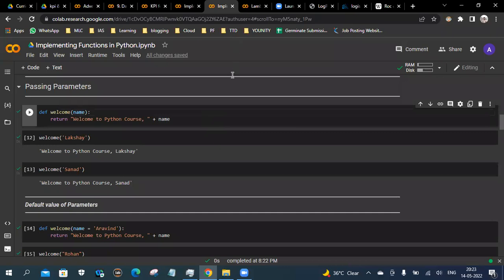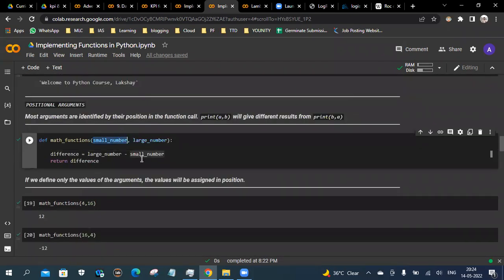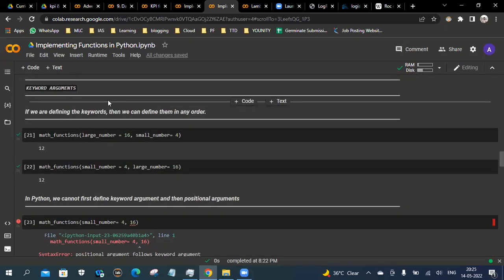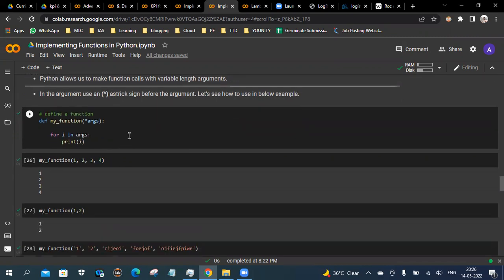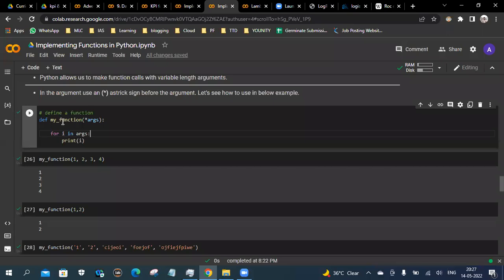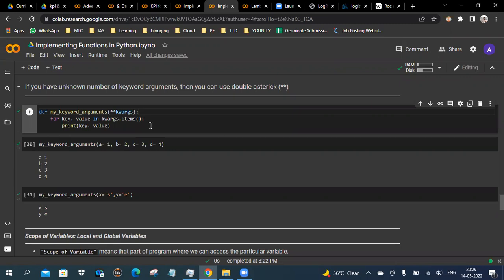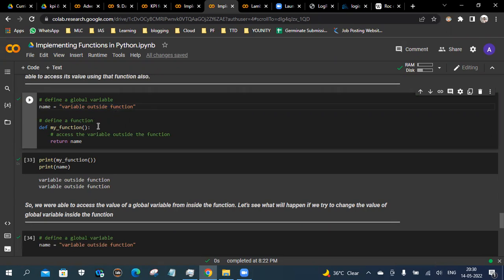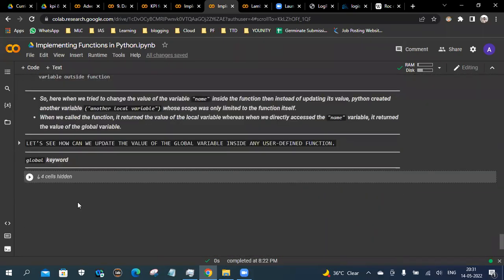Python Implementation: Lambda, Recursion, Functions - Episode 4 | Akhil Vydyula | GenAI